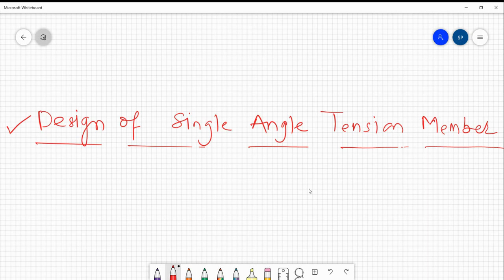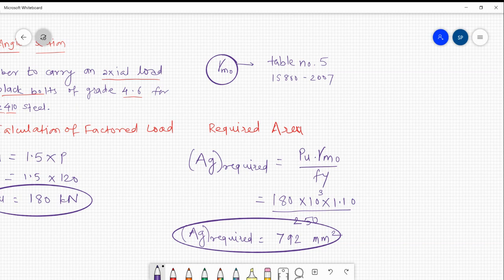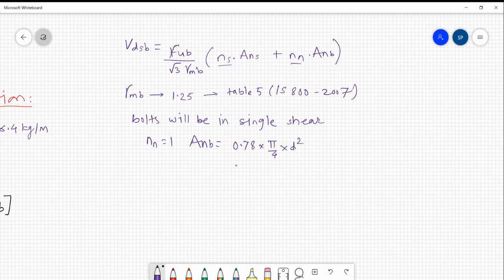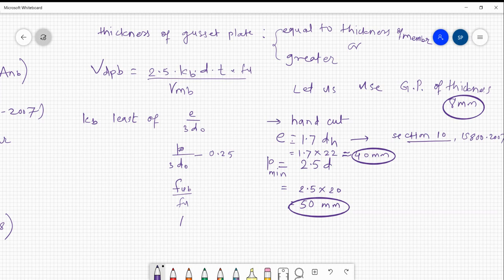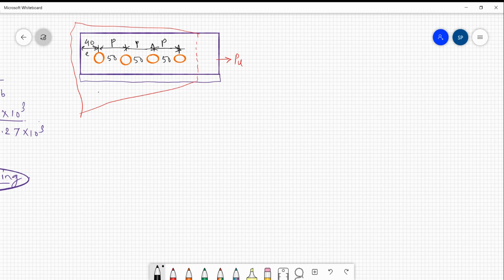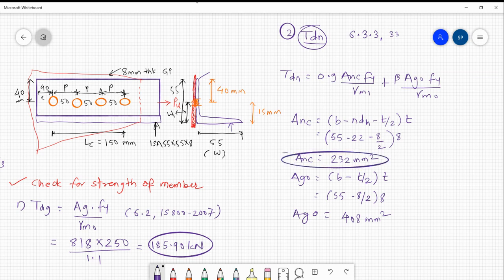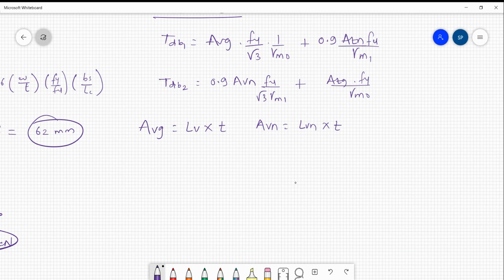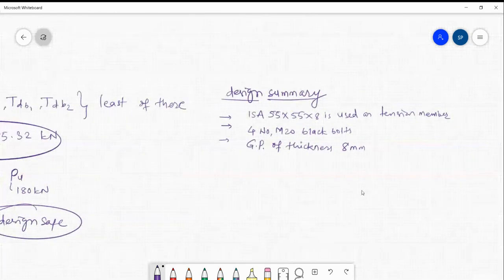SD I Unit No 1 Lecture 5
Design of Single Angle Tension Member: A Numerical